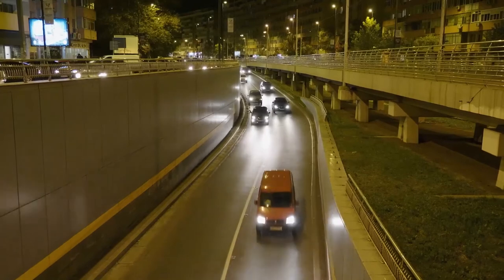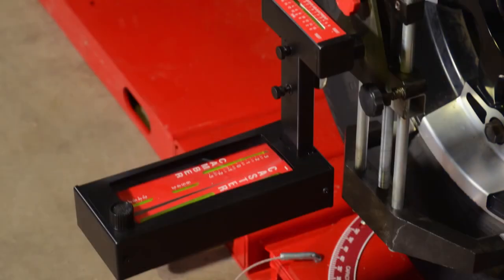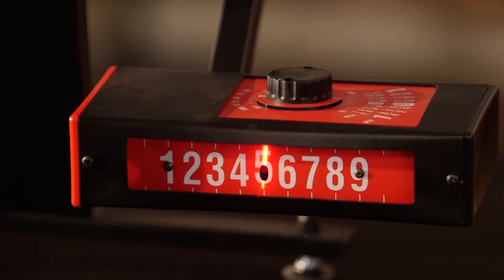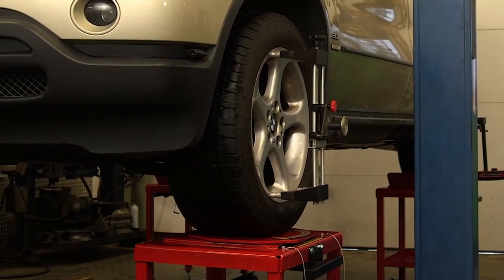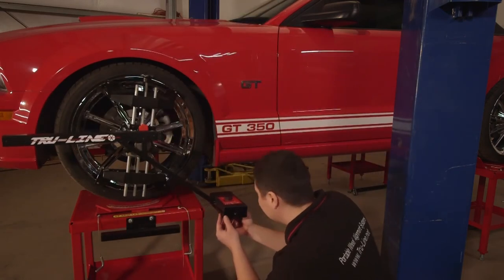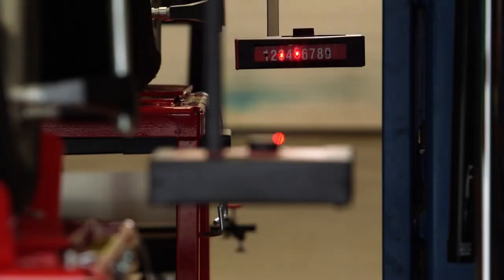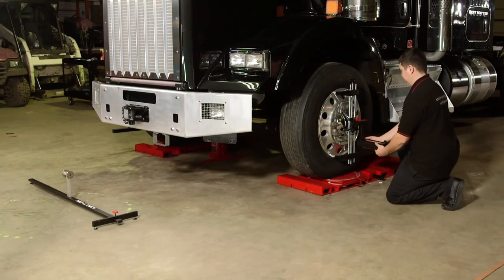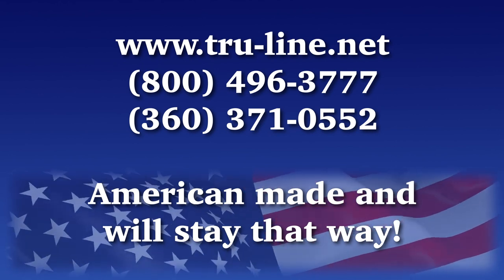Tru-Line | TL-12 Passenger Car Delux/Light Truck Wheel Alignment System 2022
TL-12 passenger car and light truck wheel alignment system is accurate, simple, fast, portable and can handle almost everything that rolls in the door. Decades of proven operation in the field is not unheard of with the TL-12 and all of Tru-Line's products.

The cost of ownership on the TL-12 can not be matched by any system on the market. Our units will do everything a system of $40K will do and more. We have no maintenance contracts. Our system is not sexy, no bells no whistles, all those bells and whistles cost you money. The TL-12 just does the job. It can adapt to almost any wheel and align almost anything!